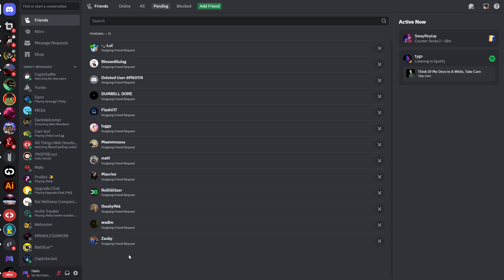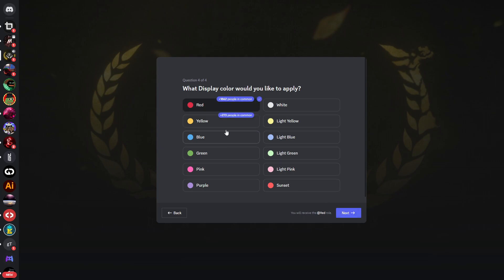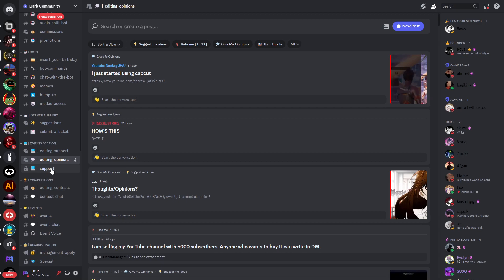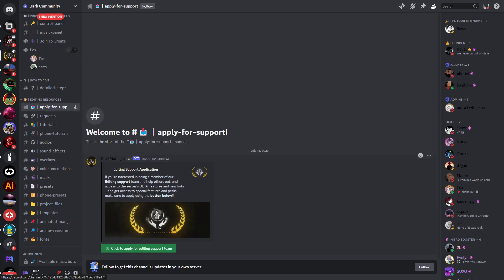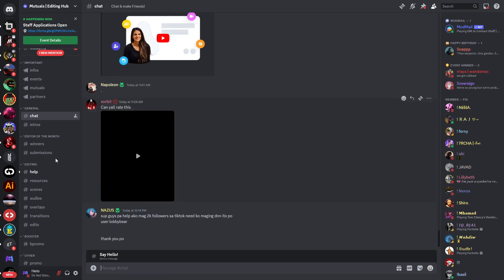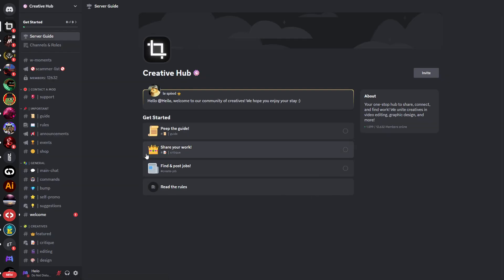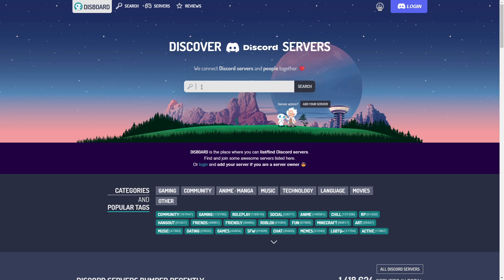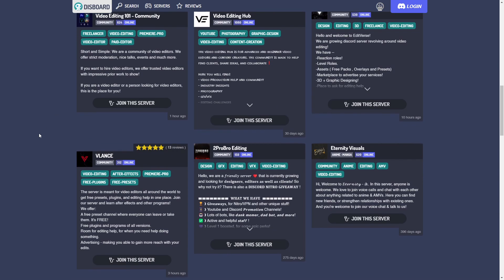Best Discord Servers For Video Editors & Video Editing - Full Guide (2024)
In this video I will show you the best discord servers for video editing & video editors.